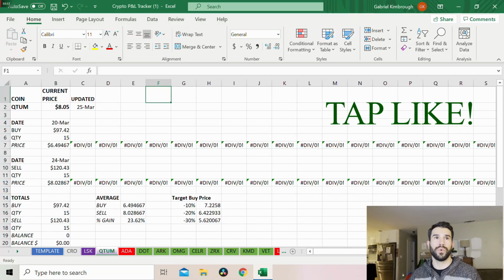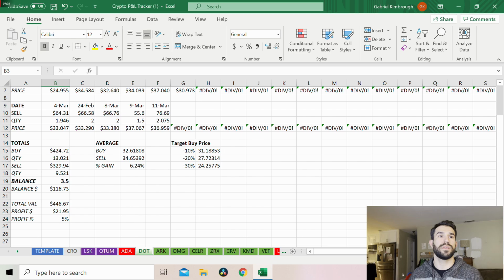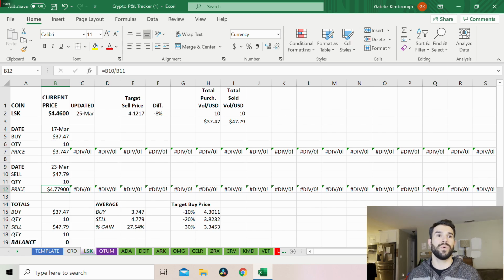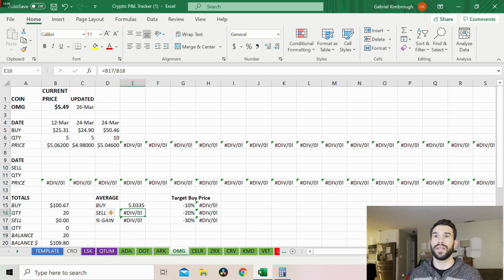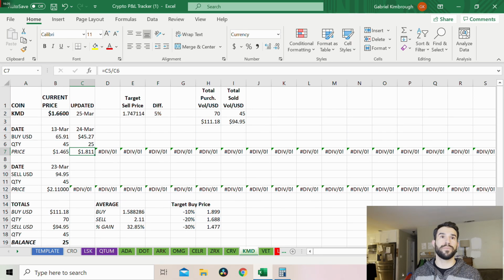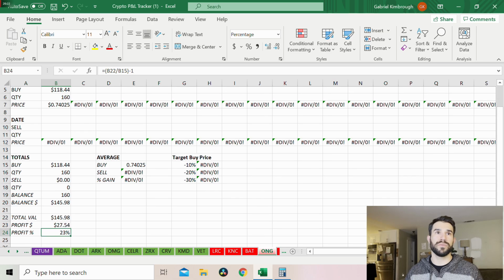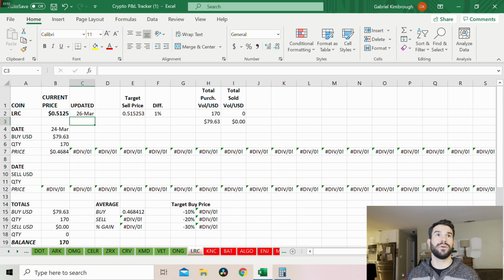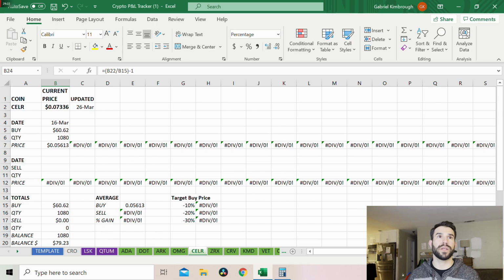HOW I TRACK MY CRYPTO TRADES AND PROFITS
SUCH NEW

My name is Gabe, welcome to my brand spanking new channel, the Rabbit Hole Investor.

If you are new to Crypto trading and need a good app to use, I recommend crypto . com. Use my link below and we both get $25!

(SUCH FREE)

I plan to bring much more content, including keeping you up to date on my crypto trades, crypto news, and also news on stocks and stonks.

Seriously, so nice, really really nice. Really really really reeeeeeeealy nice of you to watch my video.

By the way, you know a muffin can be very filling.

DON'T KEEP READING! I mean, unless you want to, you know, you can do whatever you. Well, within reason of course. But seriously don't. It has nothing to do with Crypto or investing... or does it? In a metaphorical sense maybe? ...no ...not at all

Well... ENJOY!

or don't... whatever.

BOTW is possibly the greatest game of all time. Of course I'm also a huge Final Fantasy 7 fan, and I know a lot of Final Fantasy gamers didn't like it, but I also really liked Final Fantasy 8. I never beat it though, I got stuck on a ship somewhere, in the sky or something, I don't remember exactly, and I must have rushed to this point, because I couldn't beat the boss. Seriously, it was so annoying! And the reason I couldn't finish the game, is because I couldn't even get off the ship so I could go build up my strength. If you tried to leave the ship, the game WOULDN'T LET YOU! It would say some BS like you had to go save one of the characters, so you couldn't leave. Ugh, such a disappointment. I wonder if I'll ever beat that game, or just go the rest of my life without ever having beat it. Maybe when I retire, so like 30 or 40 years from now.

I also really liked Chrono Trigger, for Super Nintendo. I'm pretty sure that game was the first game I really loved. I actually downloaded the SNES emulator on my phone (and pretty much every phone I've had for the last 5 or 6 years, maybe longer) and I use it to play Chrono Trigger. I actually downloaded Final Fantasy 7 so I could play that as well. On my phone, I know, crazy right. You used to have an entire game system to play FF7, and now you can just play it on your smartphone. Technology is amazing. Any also annoying at times too.

I wonder if this video is going to be recommended for gamers now, because I talked about video games so much in the description. Who am I kidding, this video isn't going to be recommended to anyone. It's my first video, and I have NO followers. Who knows, this video might as well be in a vault. We'll see. "It's a vault!"

...can't believe you read all of that. smh